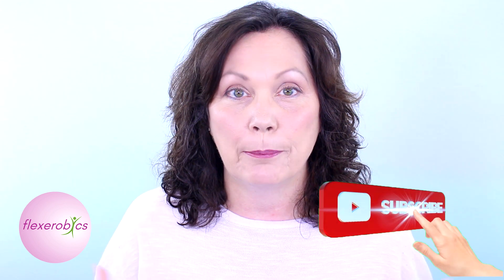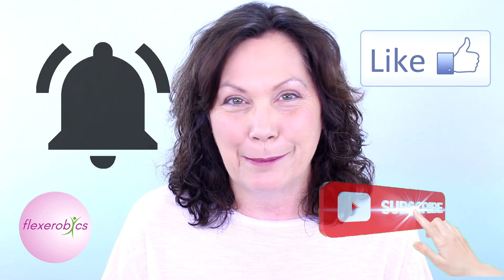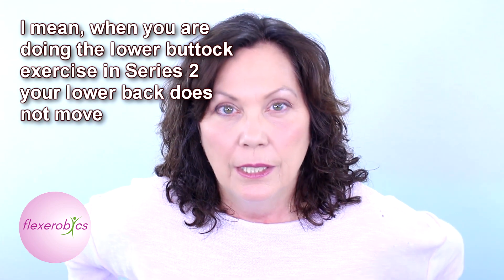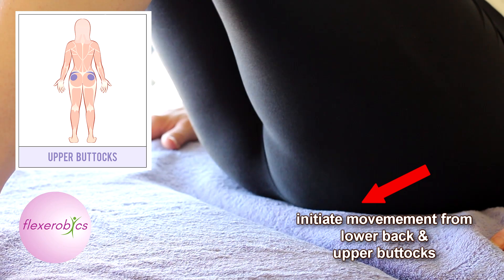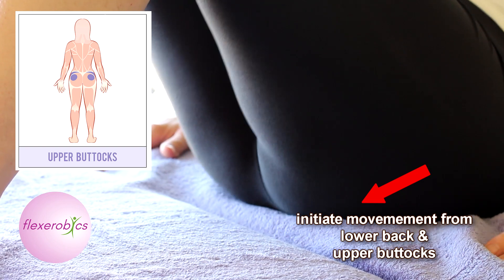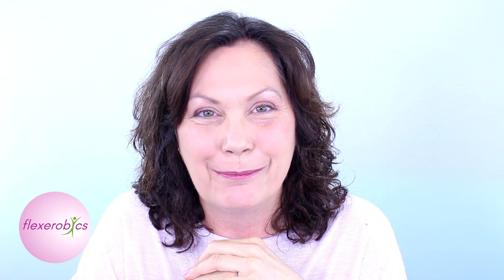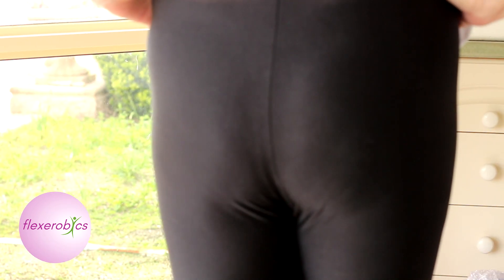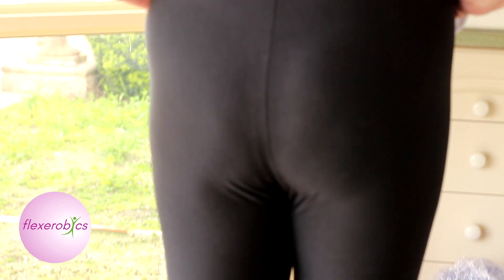Upper Glutes Workout at Home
Welcome to  FACEROBICS® - Your Face Exercise Coach!